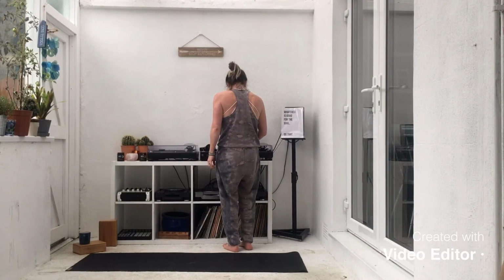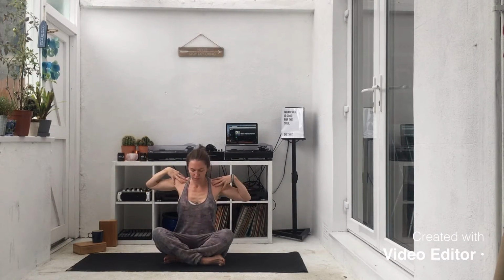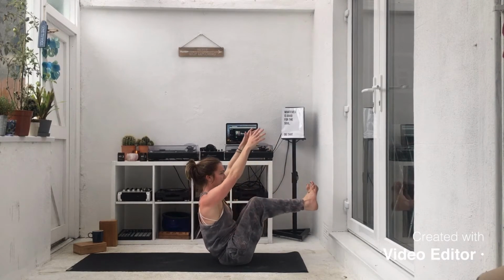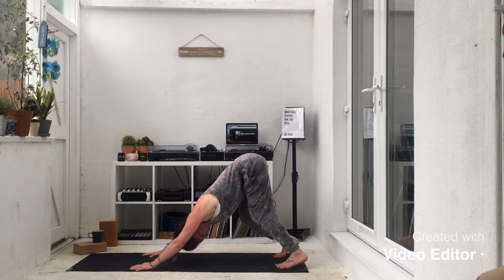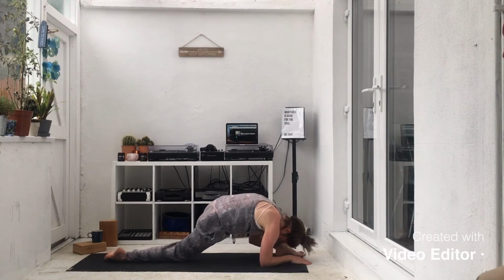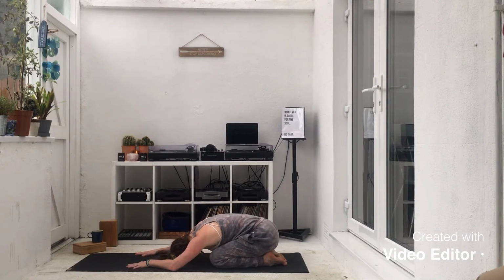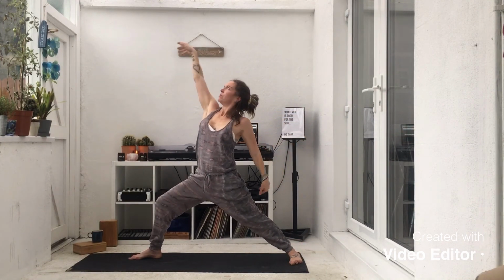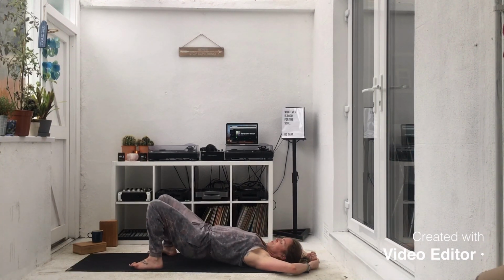yoga flow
trying to get back into the swing of this lockdown life